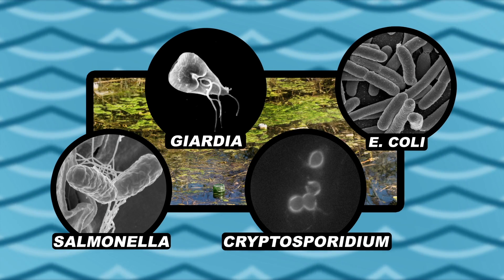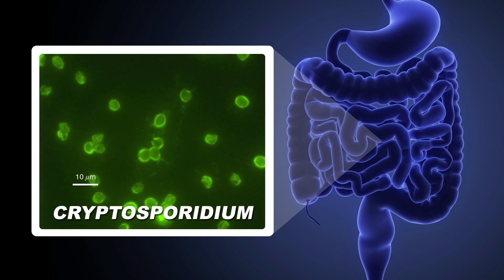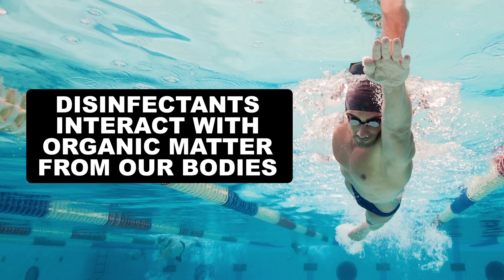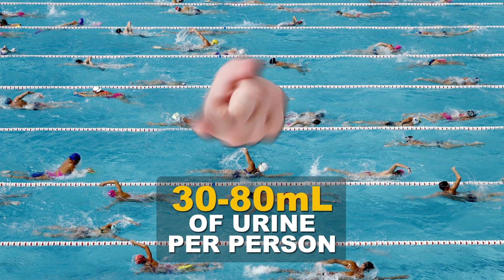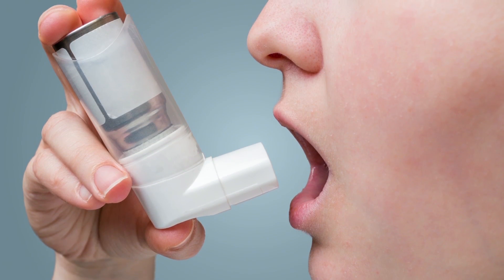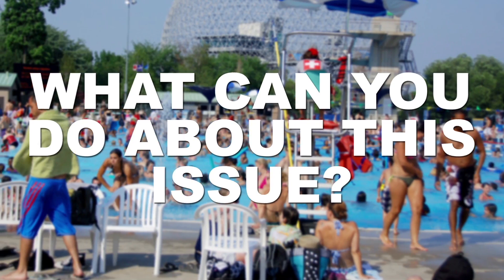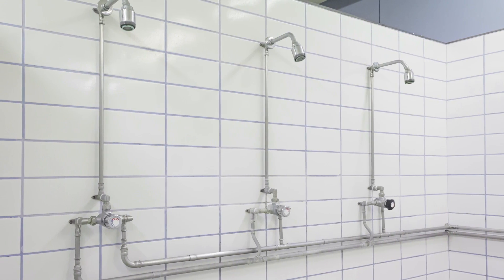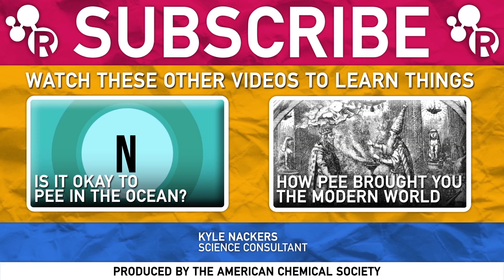Is It OK To Pee In The Pool?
For more pool chemistry, check out this great C&EN article that inspired this video

Our pools are full of disinfectant chemicals that keep then free of microorganisms, but what you might not realize is that those same chemicals are interacting with, well, you. Today we're talking poolchem, and we're going to answer that age old question that's been pondered in the back of every deep end swimmer's mind - is it really okay to pee in the pool?

Writer/Producer:
Kirk Zamieroski

Executive Producer:
Adam Dylewski

Scientific consultants:
Celia Arnaud, Ph.D.
Kyle Nackers